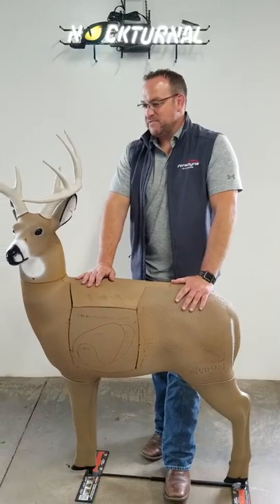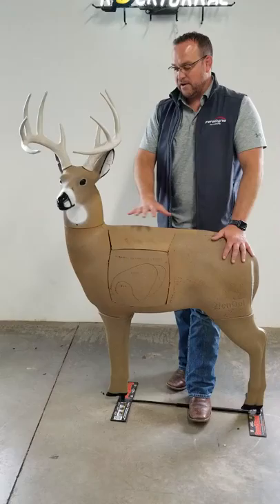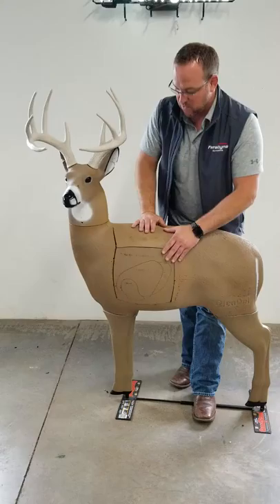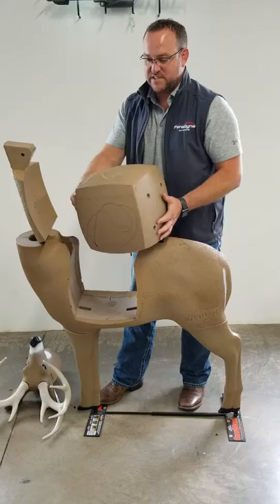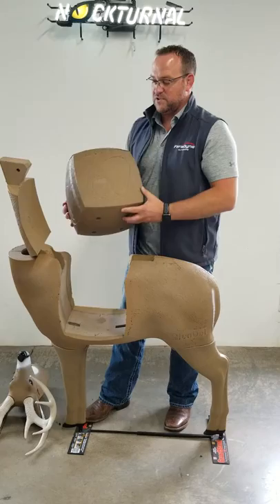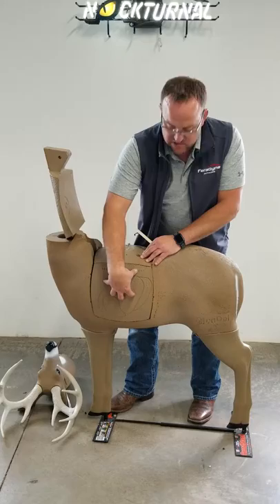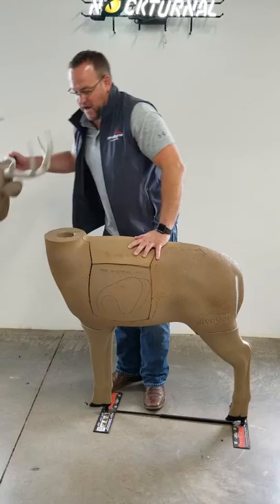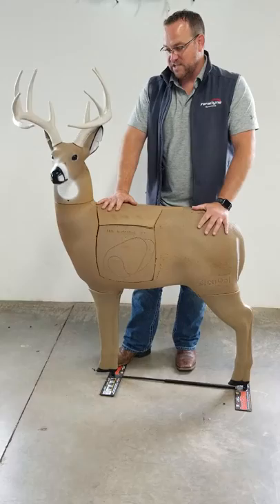GlenDel Buck lineup and features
Setting the standard in 3D archery targets, the GlenDel currently offers four different sizes of full-size 3D deer targets all with replaceable body inserts. With the high-density compressed-layer core, GlenDel targets offer not only the longest-lasting 3D targets on the market, but the GlenDel Full Rut—standing at 37 inches at the shoulders—is also the largest and most realistic whitetail target. A FeraDyne Outdoors brand, the GlenDel targets are proudly manufactured in the U.S.A.